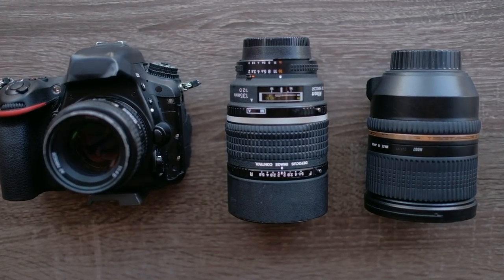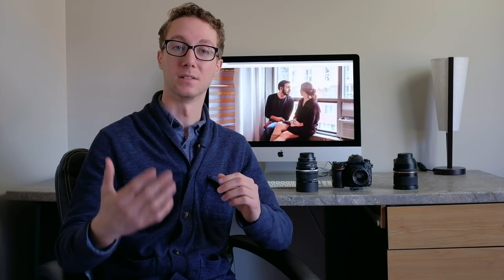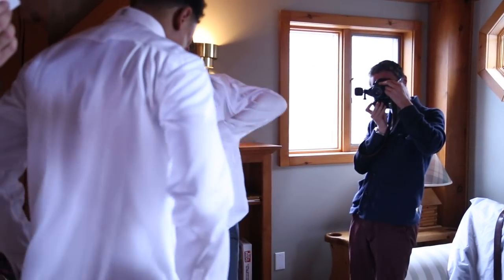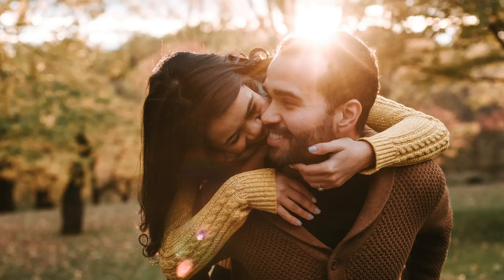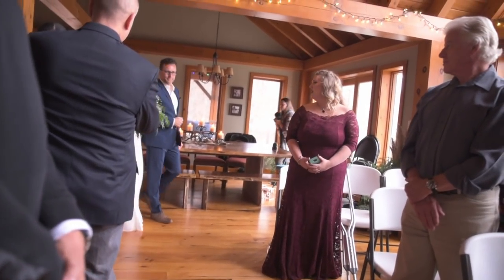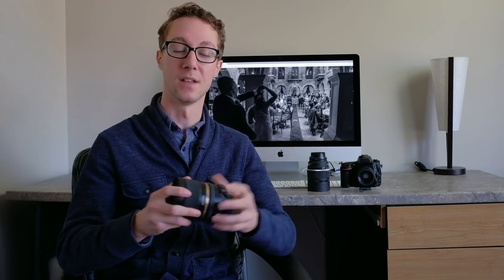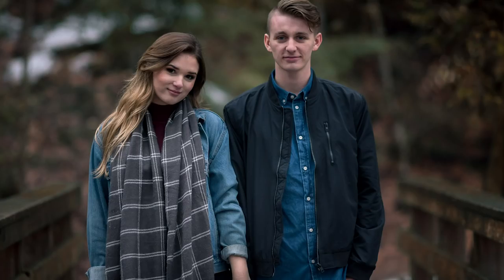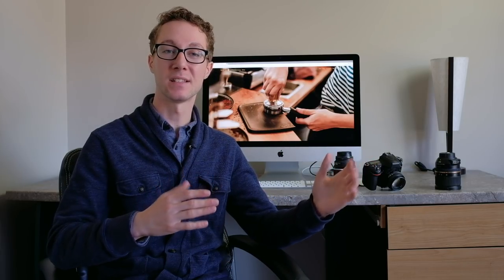Why I only use THREE lenses as a wedding photographer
in 2015 I switched photography brands from Canon to Nikon. I owned 8 lenses with canon and it was too much. During the wedding day as a wedding photographer, I would be switching lenses every few seconds and not truly become a master of each lens. I owned a canon 70-200, canon 85mm, canon 35mm, canon 24-105 f4, canon fisheye lens, and more. As a wedding photographer you need to know your gear inside and out, once I switched to Nikon and only bought three lenses I mastered them really well and that's when I started to develop a photography style.

I now shoot with just three lenses:
-Nikon 50mm Nikkor 1.4
-Nikon 135mm f2
-Nikon 24-70 (I only use this lens 5% of the time)

It's been great only owning a few lenses, I know exactly the results I will gain from using each lens and I have become a better portraite photographer because of it.

In today's video, we talk about why as a photographer you should own fewer lenses and spend more time learning them. How I switched from 8 lenses to only 3.